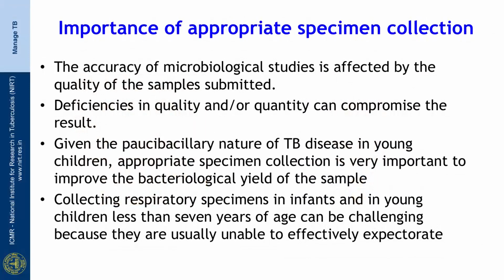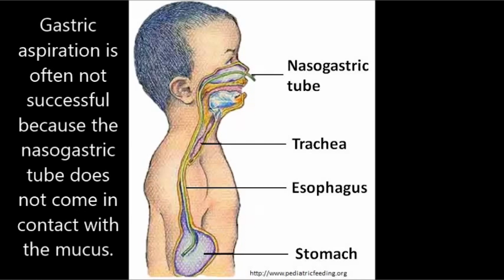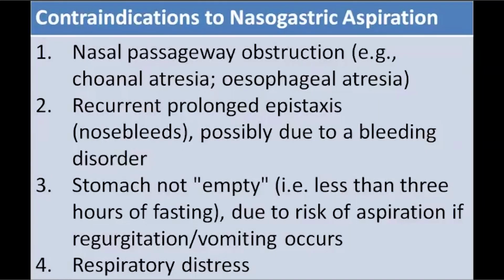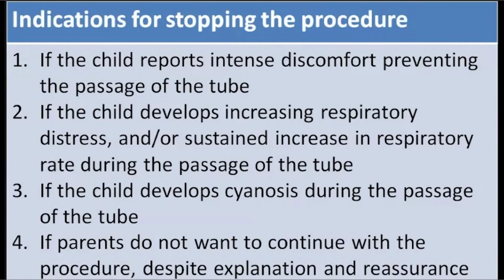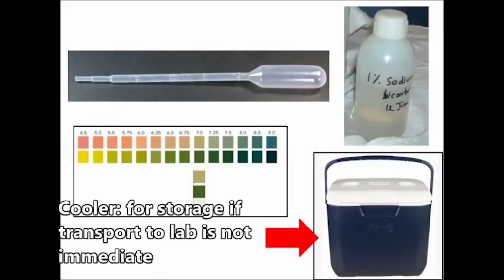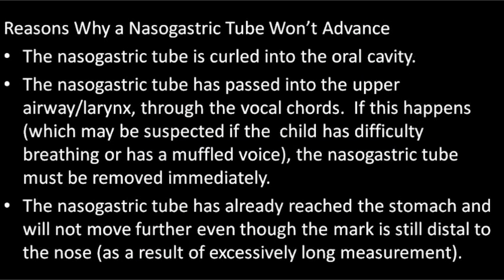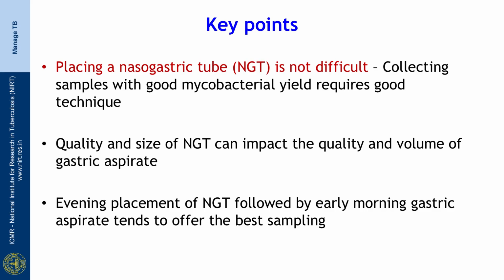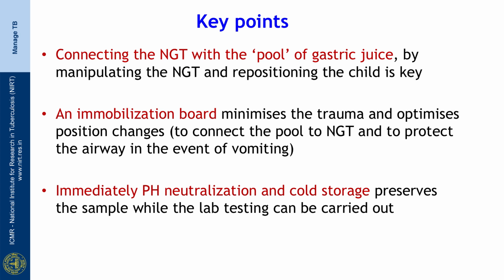32 Video demonstration of gastric fluid aspiration technique in a child